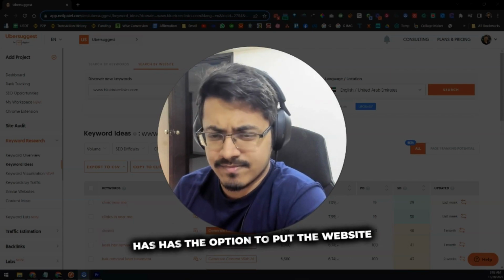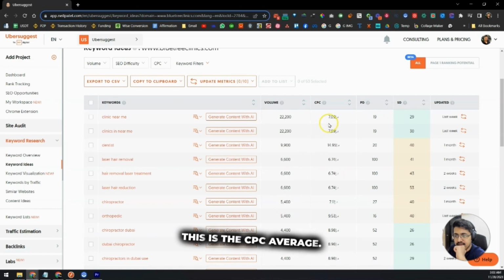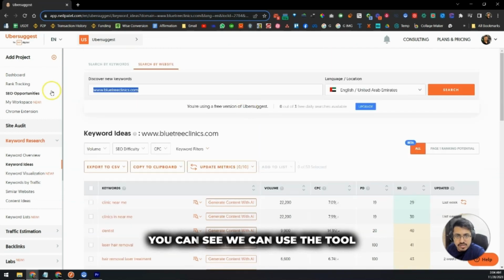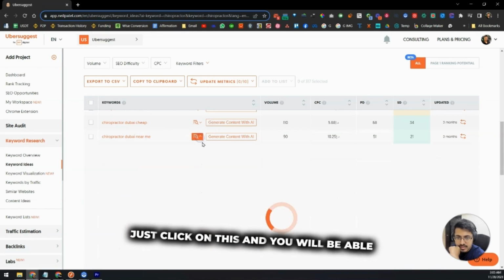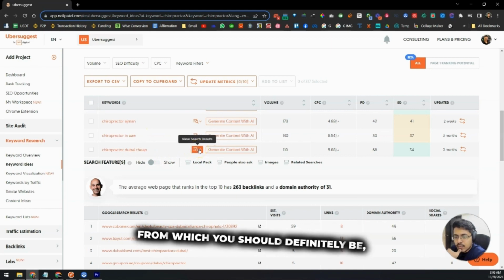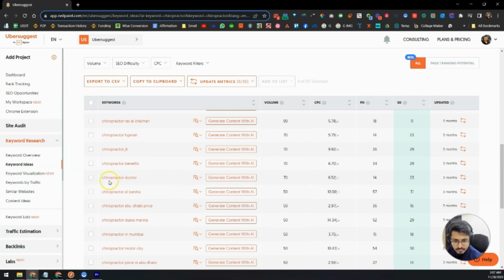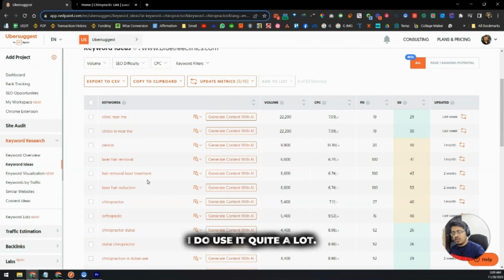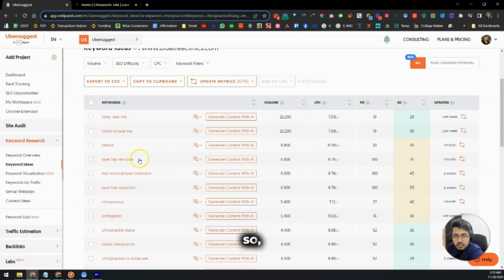Discovering Competitor Revenue Generating Keywords with Ubersuggest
Dive into our latest video, 'Discovering Profitable Keywords with Ubersuggest.' Learn how to use this tool to find the keywords that make your competitors successful. Uncover secrets to boost your own online presence and stay ahead in your industry. It's a quick guide for digital marketers looking to step up their game!

0:10 Competitor Keyword Research Unveiled
0:42 Ubersuggest Sign-Up with Gmail
1:14 Analyzing Competitor Keywords Data with Ubersuggest
2:20 Keyword Goldmine: Exploring Variations with Ubersuggest
4:07 Ad Optimization Secrets: Harnessing Ubersuggest Insights

For Digital Marketing Services/Consultation: Whatsapp @ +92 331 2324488